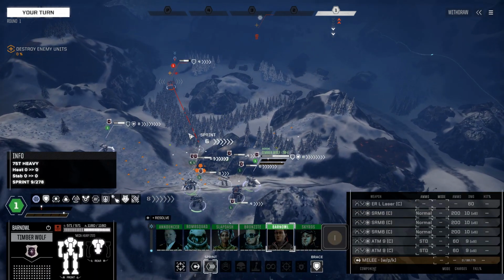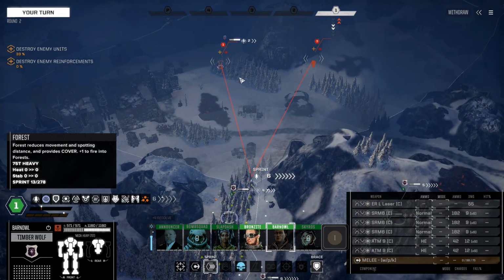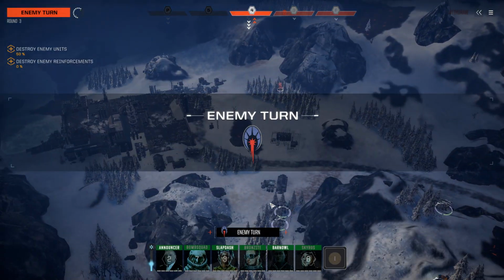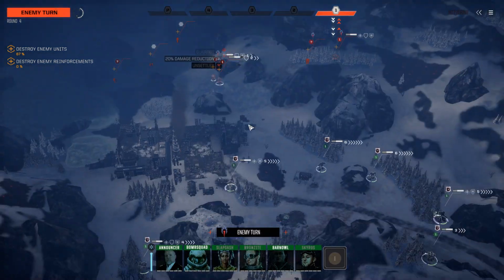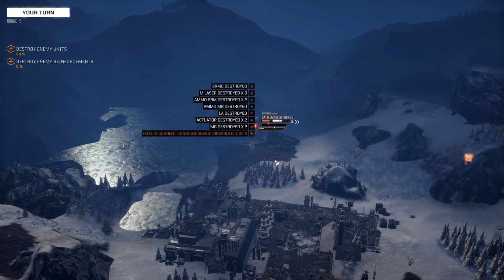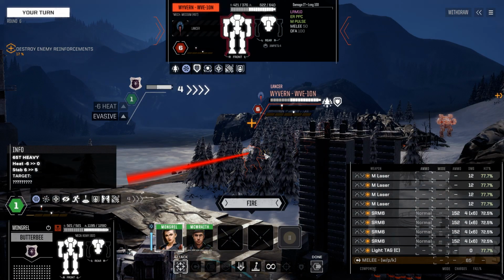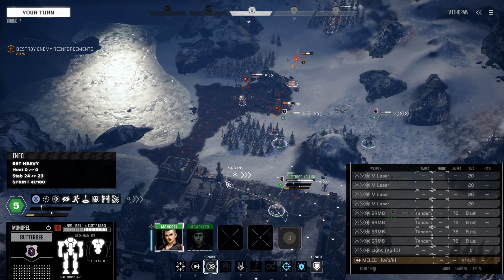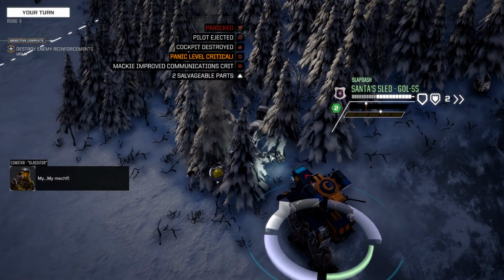BTA Episode 36: Long Day in the Office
Some battles are fierce, wild, and crazy but others just feel like another day at work - do everything right and eventually you'll hang your coat up with a payday.